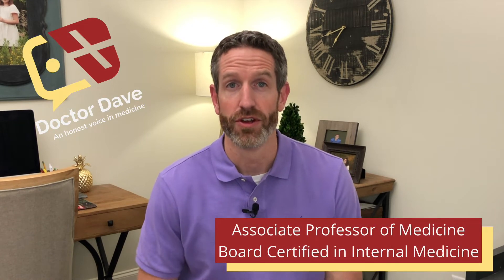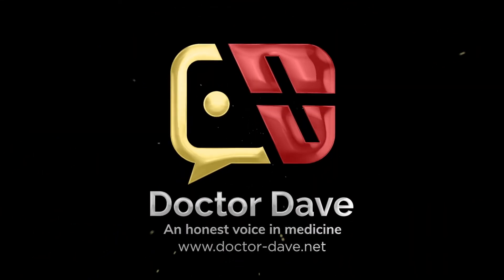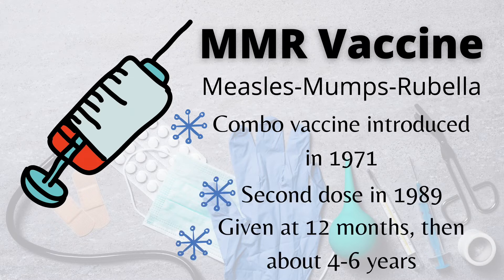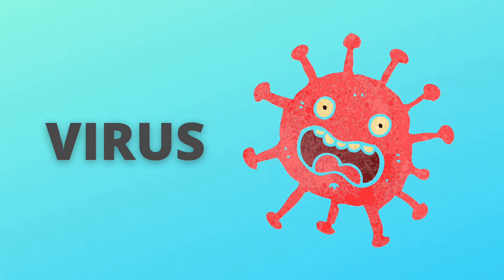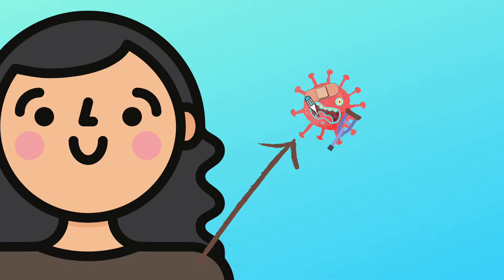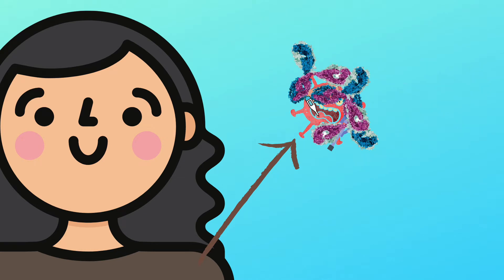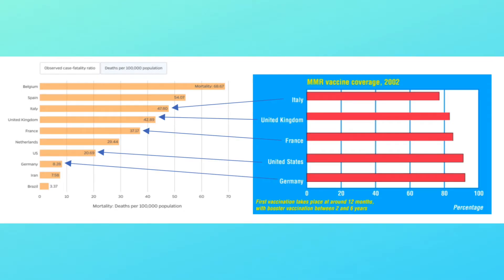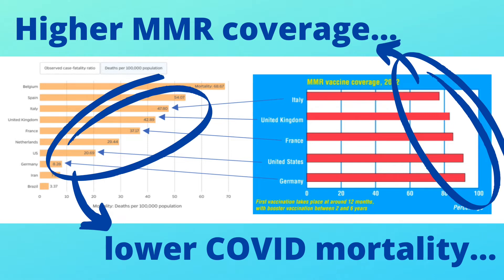COULD THE MMR VACCINE PROTECT AGAINST SEVERE ILLNESS FROM COVID-19? [SURPRISING BENEFITS!]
The MMR vaccine is being studied to protect against severe illness from COVID-19.  What does an MMR vaccine have to do with the current COVID-19 pandemic?  In this video we will look at the reasons why the MMR vaccine may provide immune-boosting benefits in our fight against this novel coronavirus.